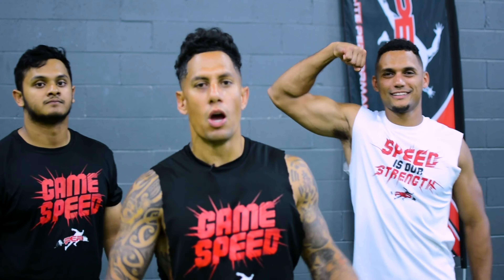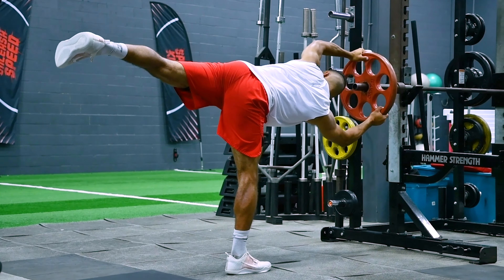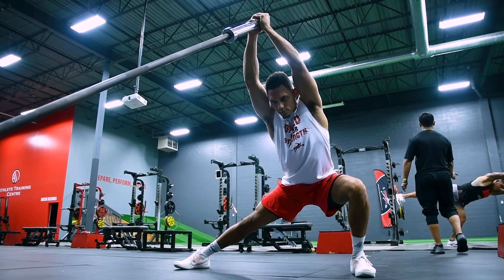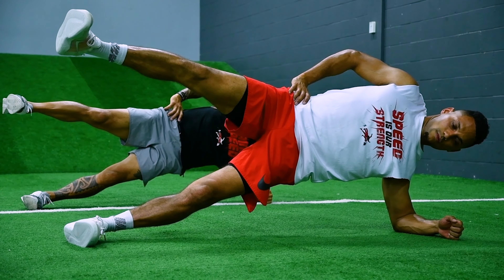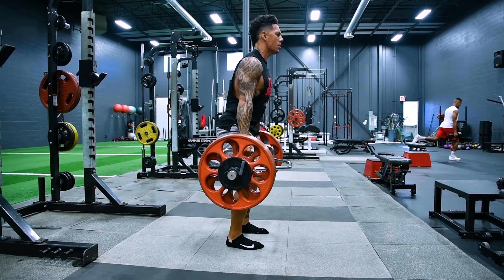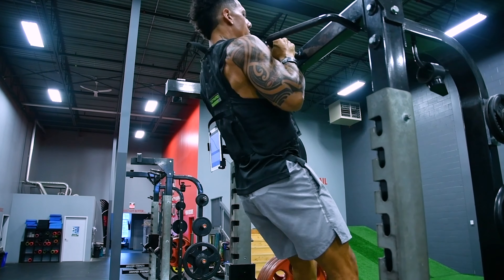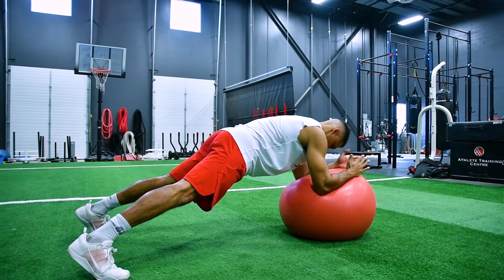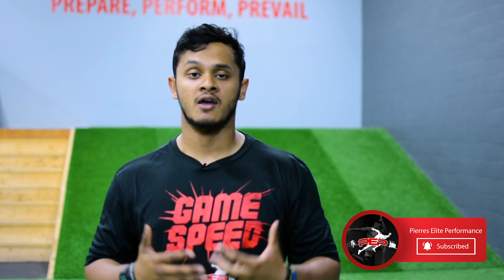UPPER & LOWER BODY STRENGTH WORKOUT!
Full body workout today focusing on upper & lower body strength to take your game to the next level